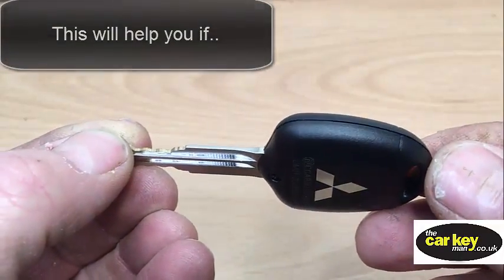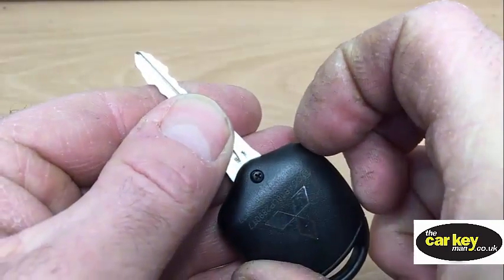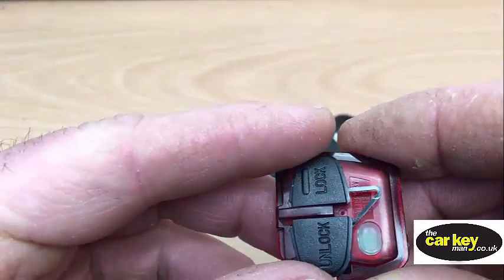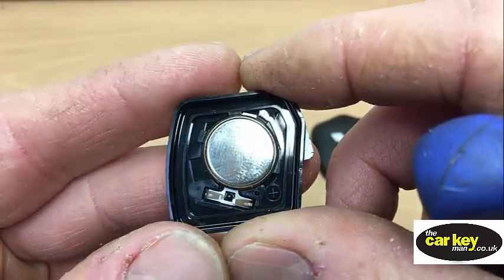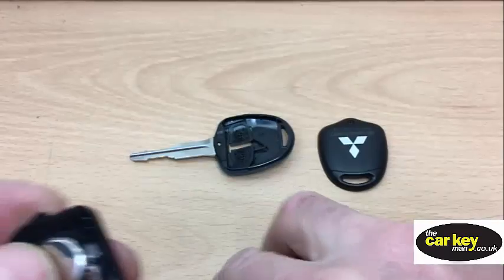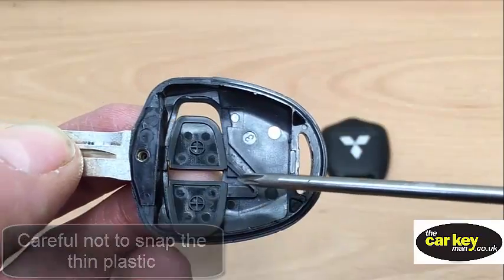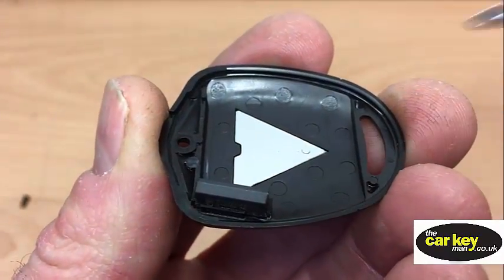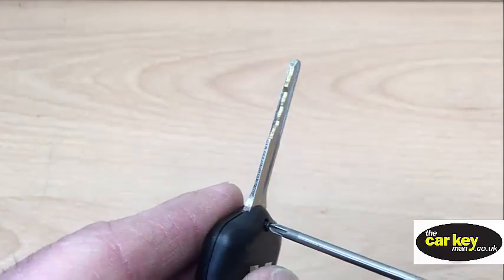Key Battery Mitsubishi HOW TO change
This video will help you to change the key battery in you Mitsubishi L200 car key.

The important thing here is the transponder chip. Unlike other car keys, it is glued to the key cover which is a really bad idea. Once these get a bit old and worn out, often the screw hole breaks and the cover comes loose. Once that happens the chip glue gives up and the chip falls out and get lost. So make sure you keep an eye on the chip!

Okay, today we're looking at a Mitsubishi key. It's a two button key, lock and unlock, and these are found on lots of the modern vehicles. To change the battery, there's a screw here, undo that screw and then just pull the back off. Inside here is the remote control pod. Then we push on there, and this will all come out together. This goes back into the key, we'll do that in a minute, and here is the pod with the two buttons on. If you look at these three buttons, just here is a place where you can put a screwdriver, undo that there, and there is your battery. Just pop the battery out using the screwdriver. It is a Cr1616, so to pop it back together, put your battery in and make sure it works. Then this here, you pop these back here, just be careful of this bit here doesn't break, because a lot of these break and then they don't stay in.

This here goes into here, and then you have the cover to put back on. This here is the electronic chip that starts the car, and it's just held on here by glue, it's very bad design really, so just watch out that that's still there. Then pop that there, close it up, and with my fat fingers do the screw up. That's it. Nice and easy.